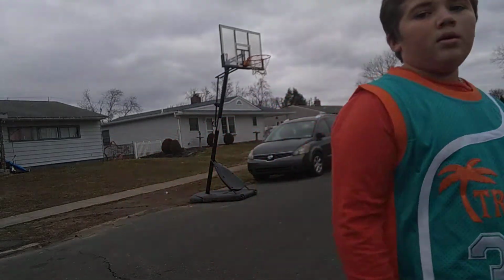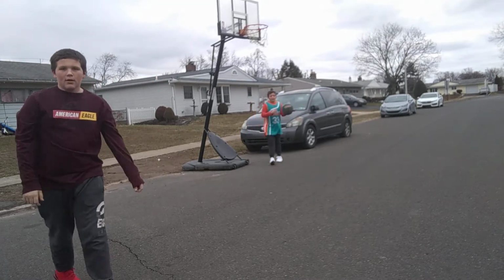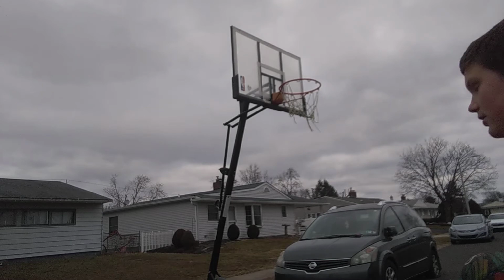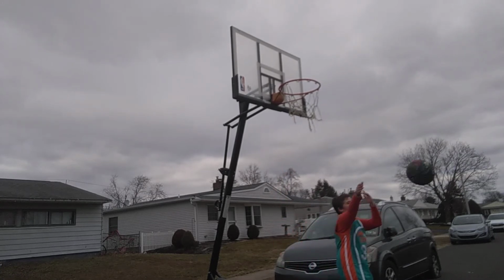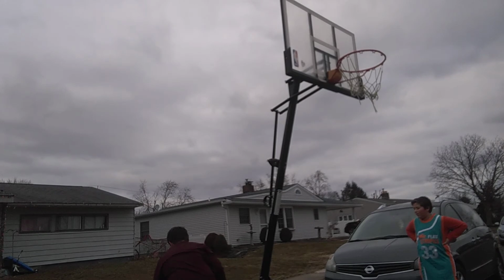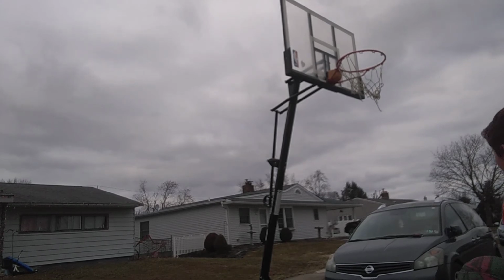Ej Vs Patty Basketball Challenges Best Of 3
Ej won at the end. the camera shut off